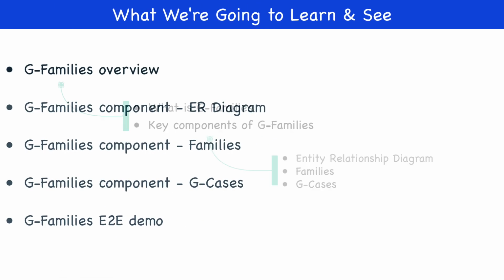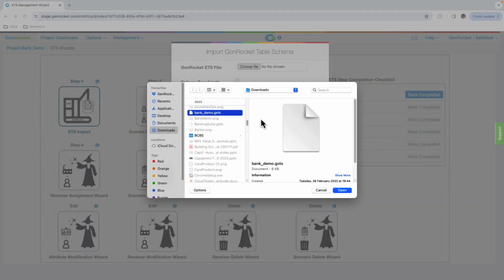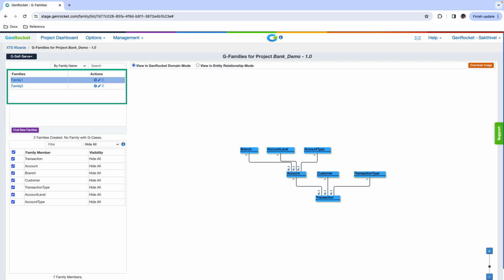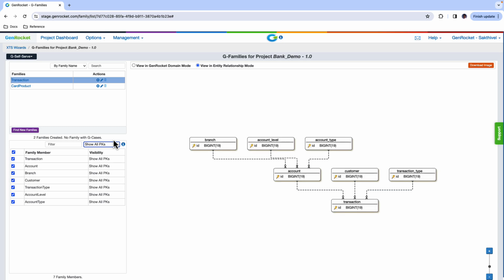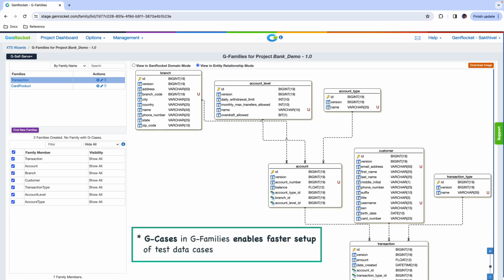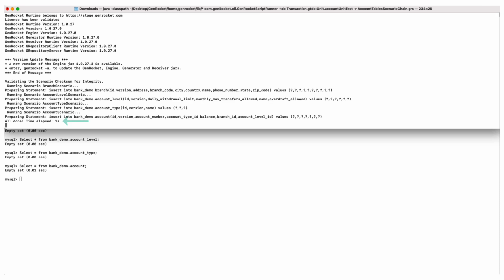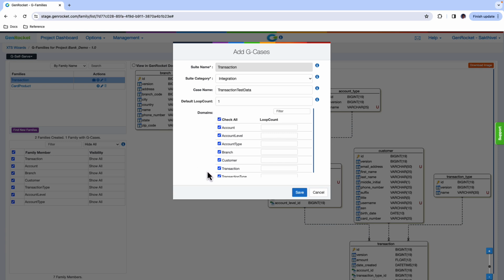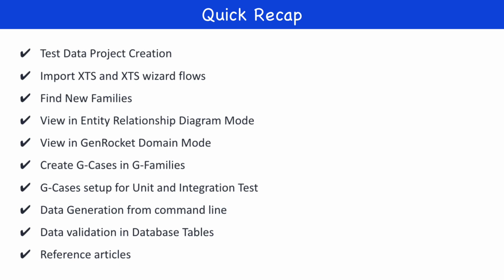G Families Part 5 - End to End Demo